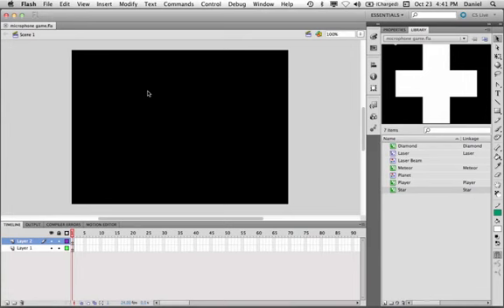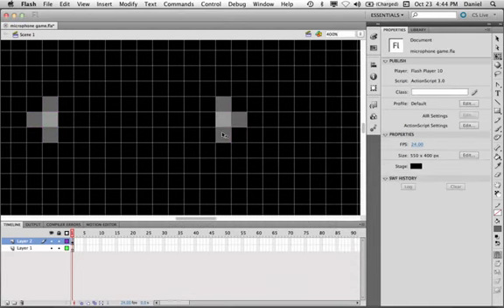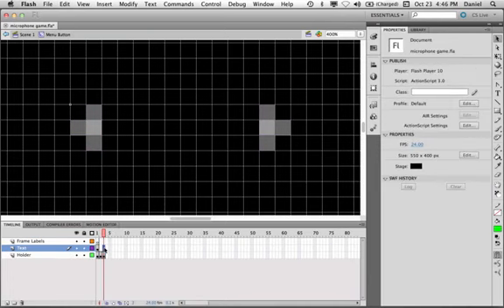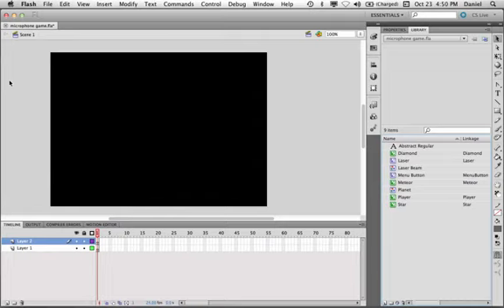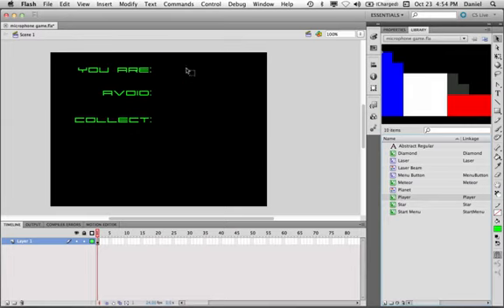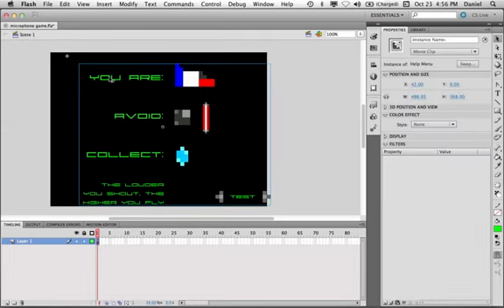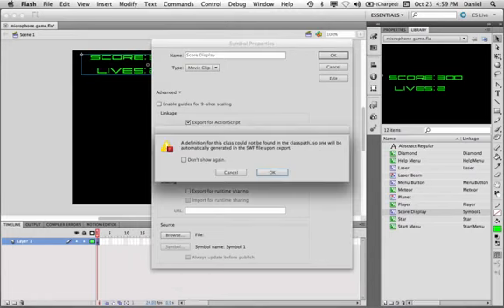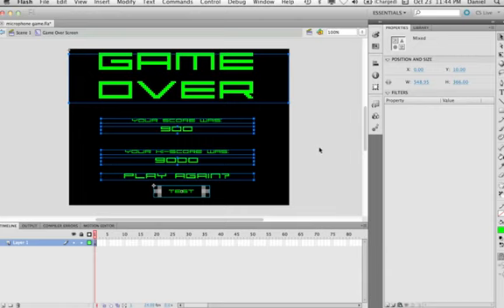Create a Microphone-Controlled Flash Game: Design - Designing the Menus and Screens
In this two-part mini series, you'll learn how to create a Flash spaceship game, where the main control is via the microphone: shout louder to make your ship fly higher, to try to avoid the obstacles that appear on the screen. In this first part, we'll focus on the design of the game, by drawing the main game objects and putting together the (mouse-controlled) menu and screen interface.